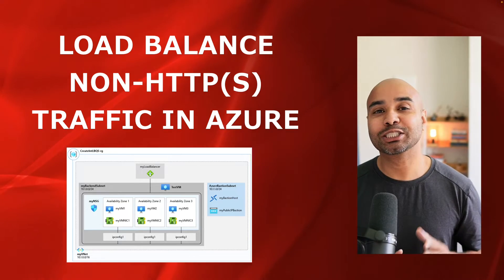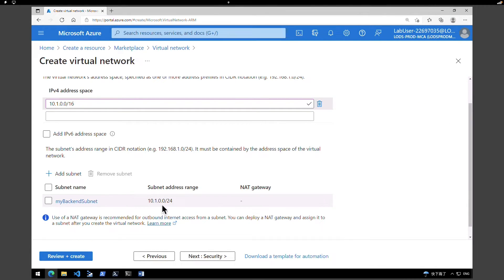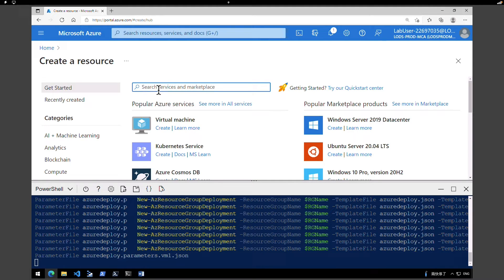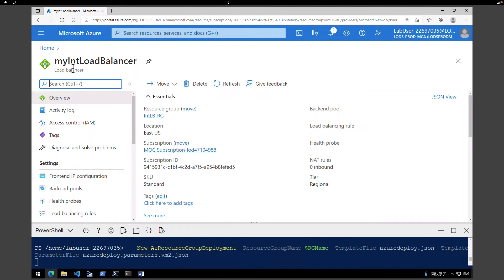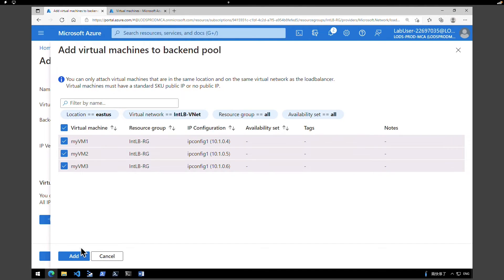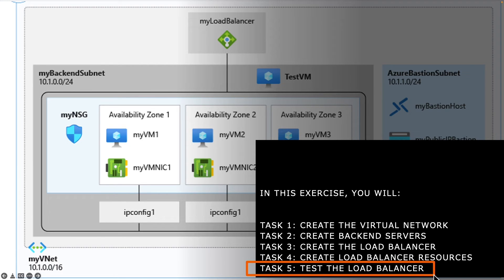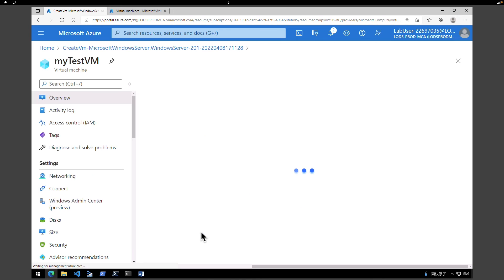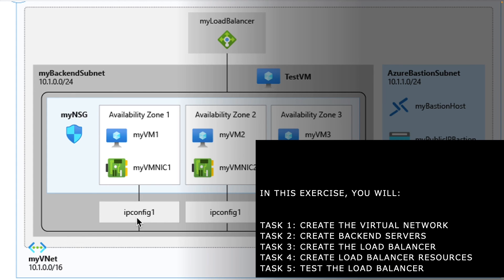Azure Load Balancer Hands-on Lab Tutorial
Azure application load balancer distributes incoming traffic among healthy VMs to deliver high availability. The Azure elastic load balancer further ensures high availability across availability zones by remaining zone redundant.